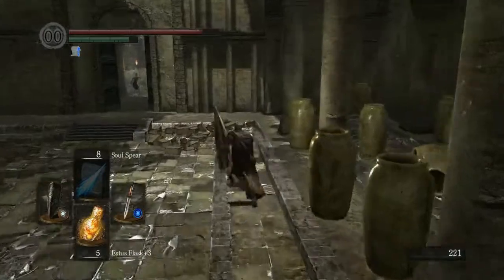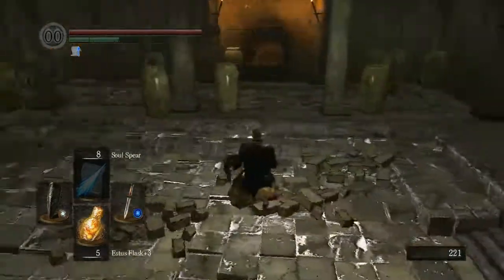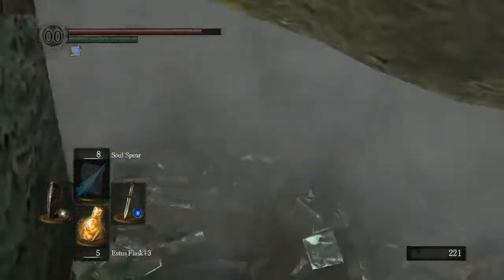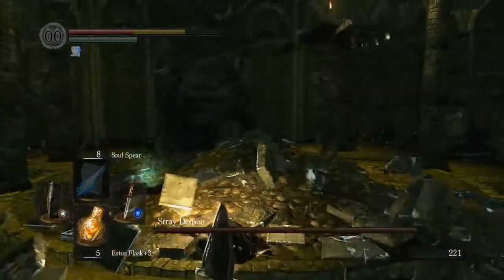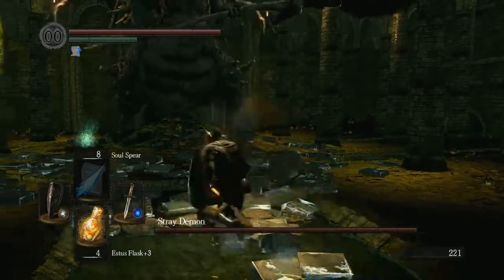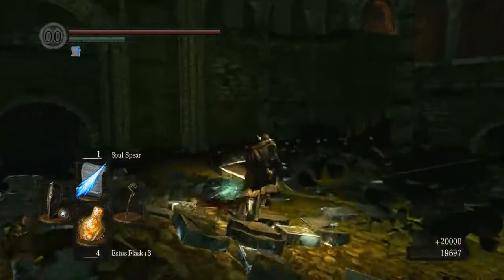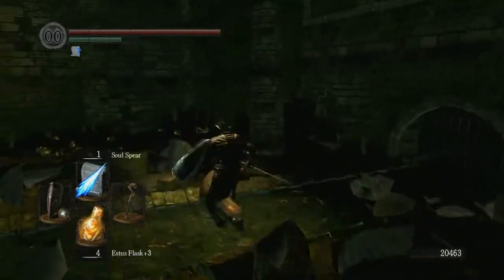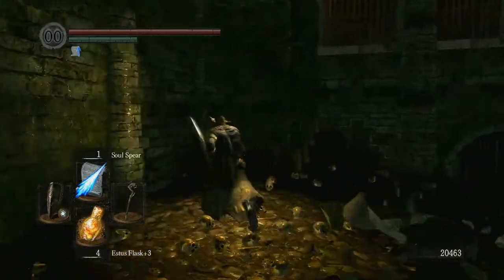Dark souls Gameplay Highlight - Boss Fight Stray Demon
This some Dark souls Gameplay that Has been Highlighted showing more of the better gameplay moments of my stream from twitch tv. In this Highlight reel i fight the boss stray demon and take him out pretty fast.

Like in every RPG i play i usally will go for a mage or Sorcerer type of class and thats the type of build i tend to go with so expect lots o fspells and sorcery!

It may not look it but tThis version of Dark souls is on the PC (Computer) and uses the DSfix 0.5 patch to allow me to play this game at 1080p.

FAQ info form wiki:
Origins

Developed by From Software, Dark Souls is the spiritual successor to the Playstation exclusive Demon's Souls, an action RPG experience that surprised by not only gaining critical acclaim, but obtaining publishing in 3 regions and racking estimated sales of over 1 million units. The original game's appeal lay with its renowned difficulty and trial-and-error approach, one that Dark Souls promises to sustain, thus attracting Demon's Souls' fanbase. The developer and publisher had both stated that there were no intentions for DLC however, following the release of the Prepare to Die Edition for PC with added content, an expansion DLC was released for both PS3 and Xbox360, titled Artorias of the Abyss.